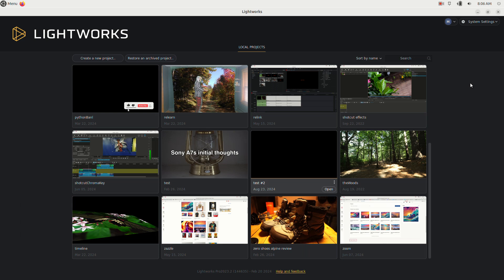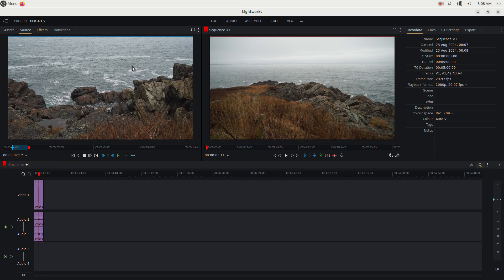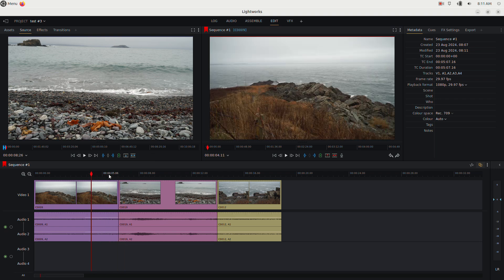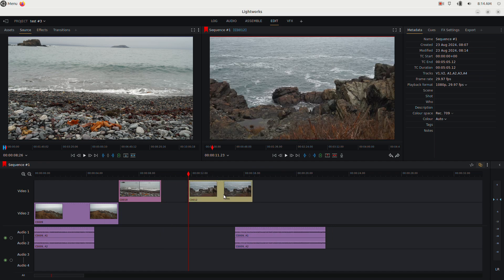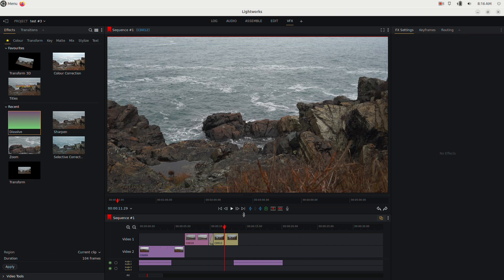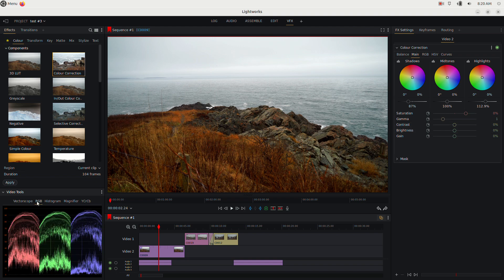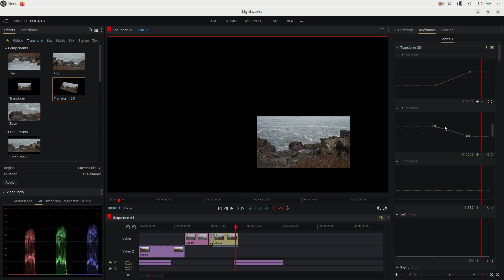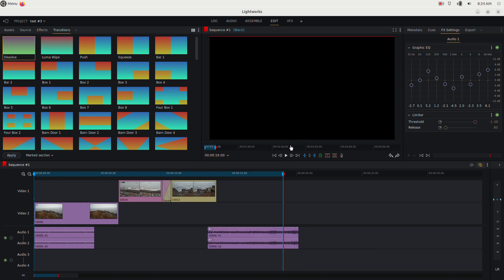LightWorks Tutorial 2024 - Everything Beginners Need to Know to Get Started With Lightworks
This is a tutorial video for the lightworks video editor. It will show you everything that you need to know to get started with lightworks in 2024. Watch this video and go from zero to sufficient in about 20 minutes!
Send me a friend invite on my fan facebook page. You can ask me questions, suggest videos and more!

check out my blog for information on all sorts of things